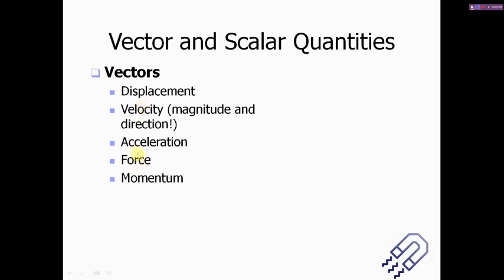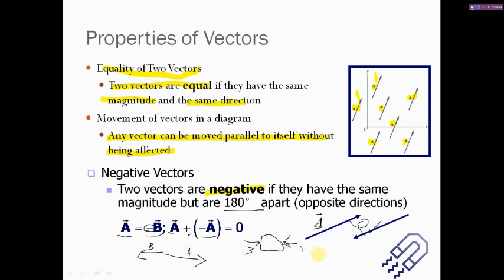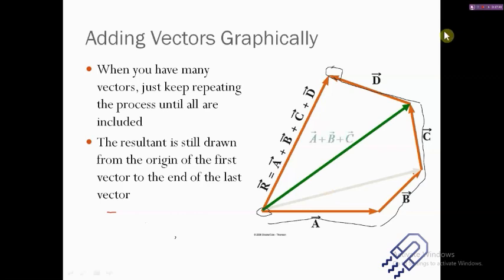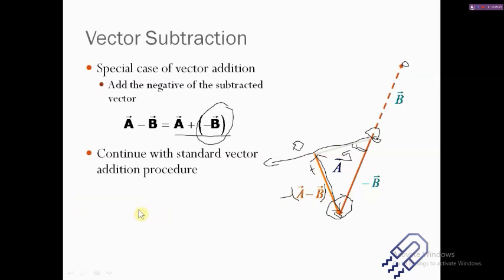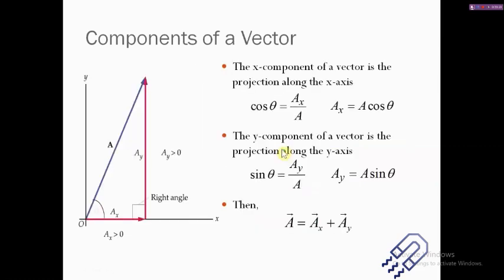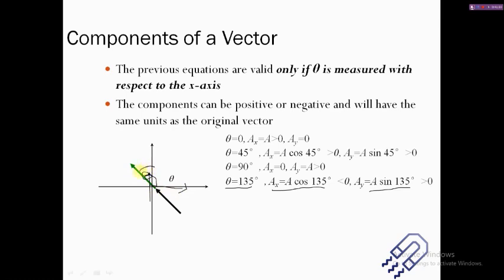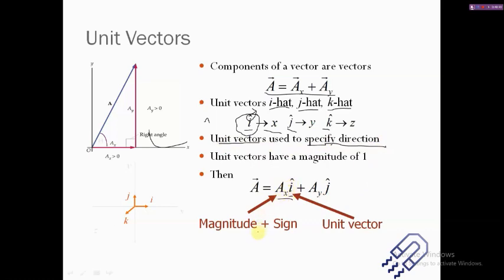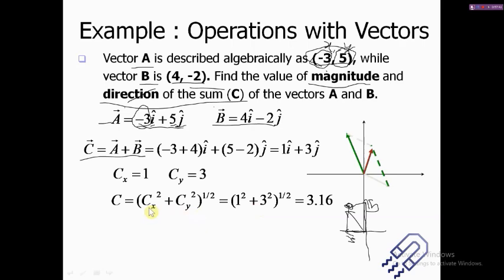Vectors | Physics | High School | Pre-University | Class XI